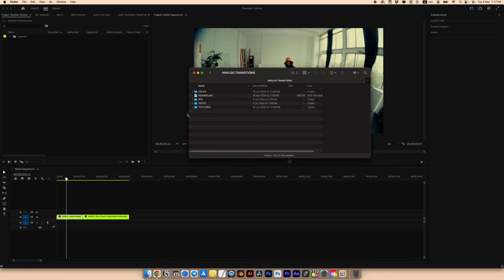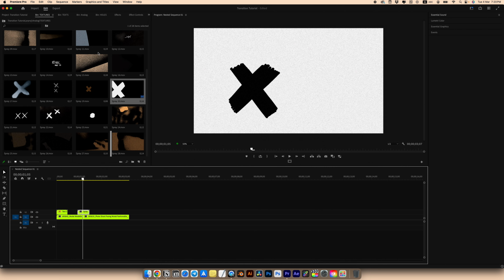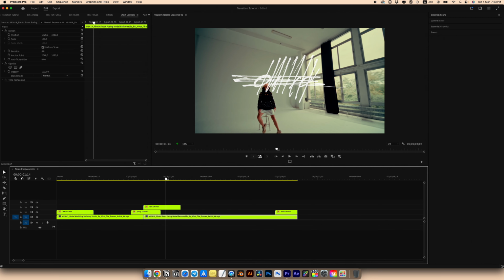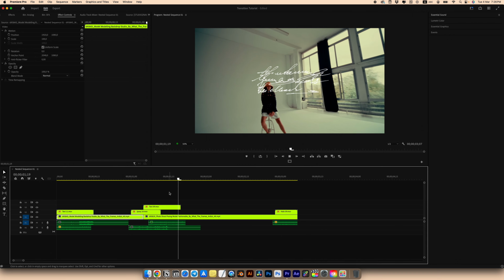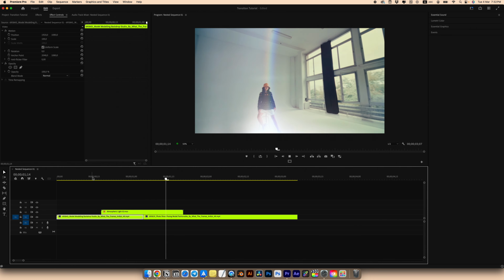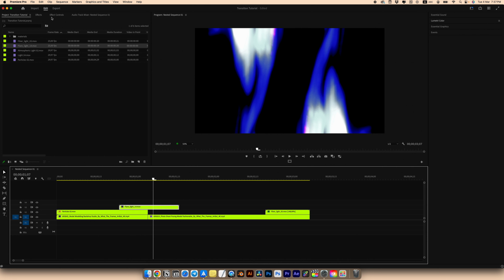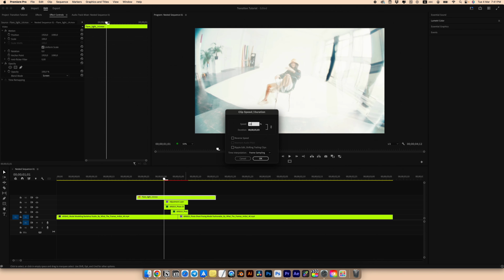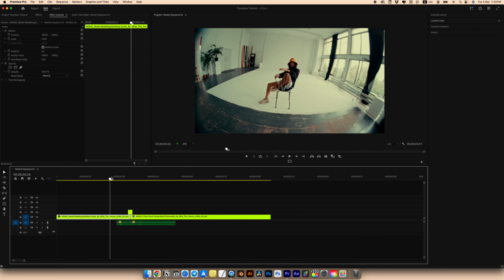These Transitions You NEED - How to enhance your video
Thanks everyone for 1k subscribers and here your code "1000" to get 30% on all our projects or just follow the link ❤️:

In this video, I’ll show you my top 3 types of different transitions that I personally use in my work.

Feel free to use timecodes:
00:00 Intro
0:07 Secret code and thank you!
0:24 My top transitions
0:57 Analog Transitions
4:25 Light Transitions
7:46 Free Transition
9:06 Free Sample Pack
9:22 Secret code
9:27 End